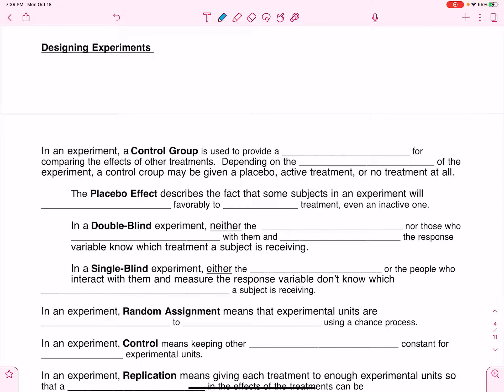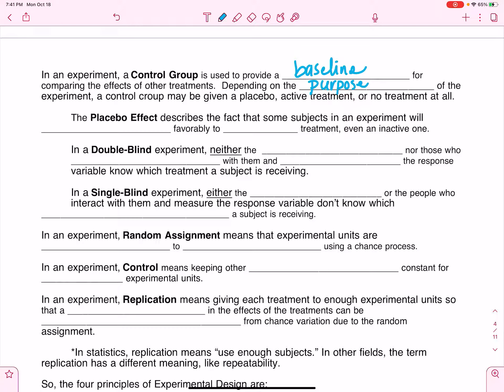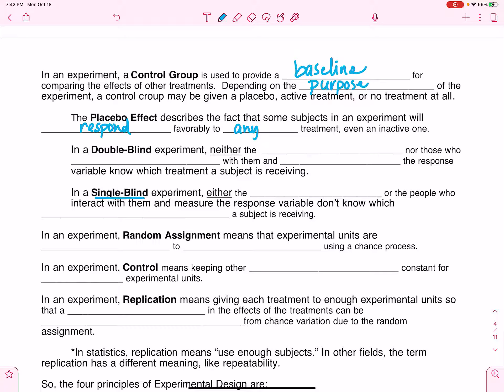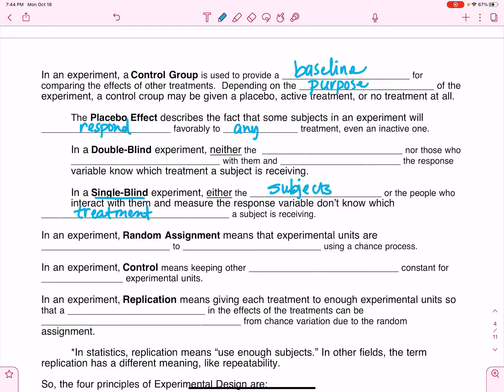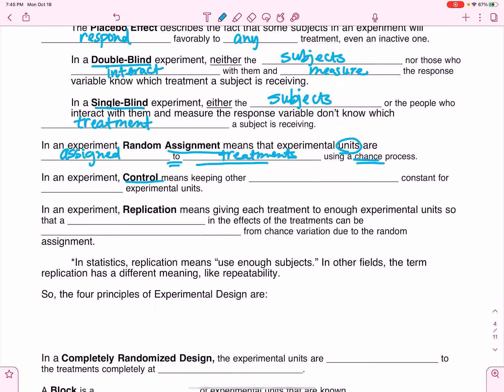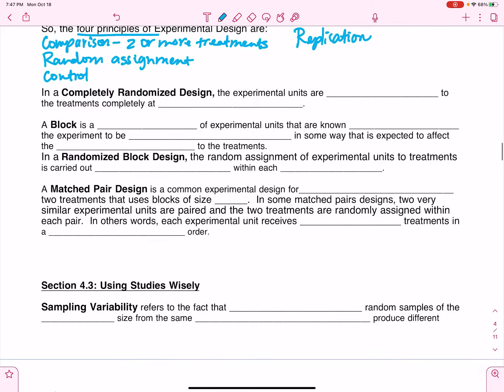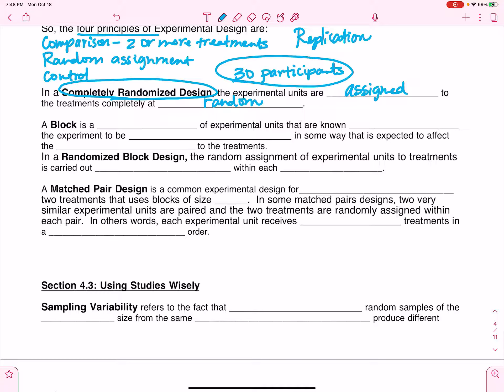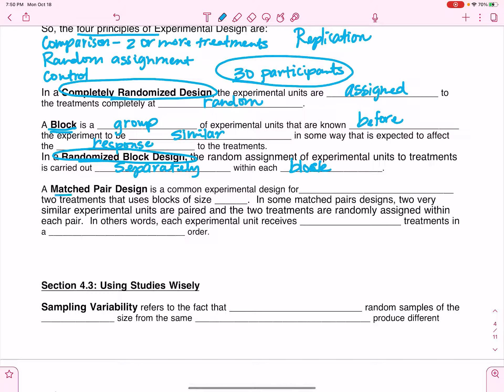AP Stat Unit 3: Section 4.2 Part B